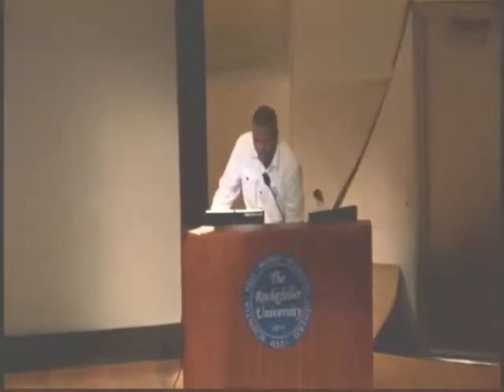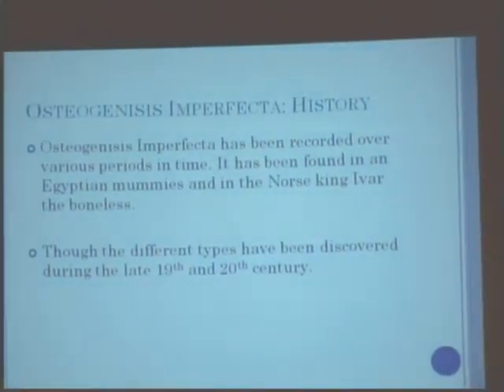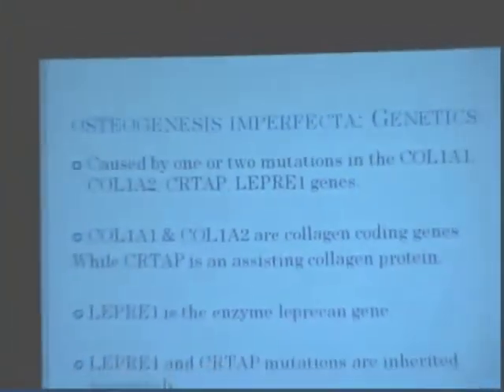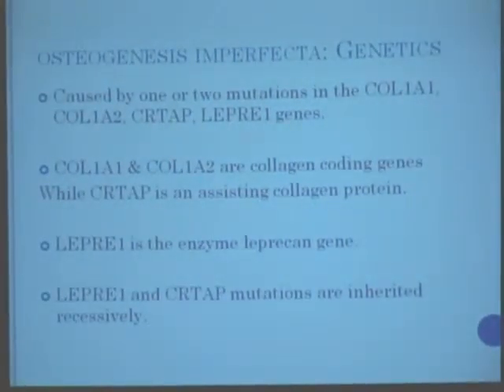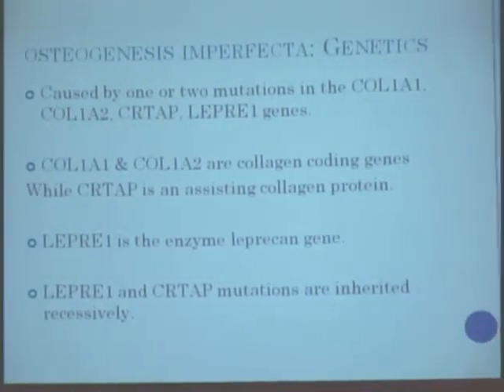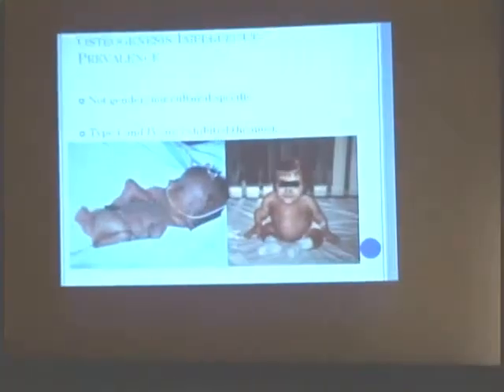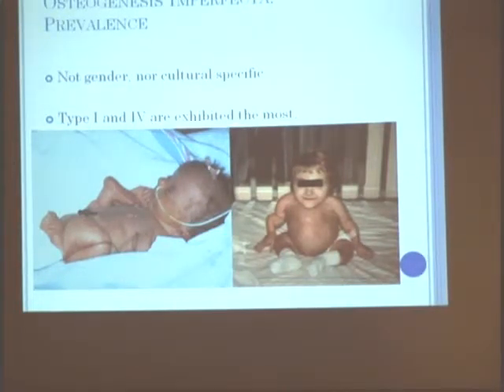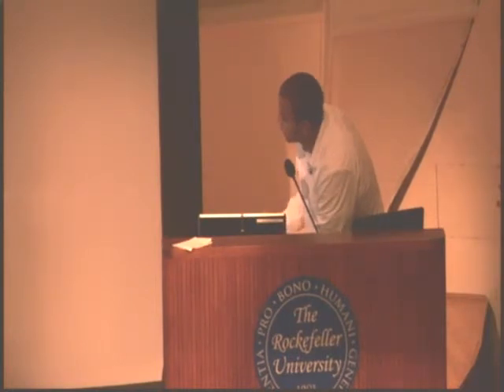Lecture 7 Emmet Allen - Osteogenesis Imperfecta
Lecture #7 at Rockefeller University: HCS student, Emmet Allen, presents his PowerPoint on Osteogenesis Imperfecta.